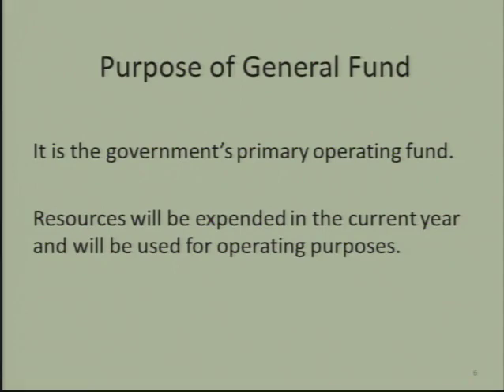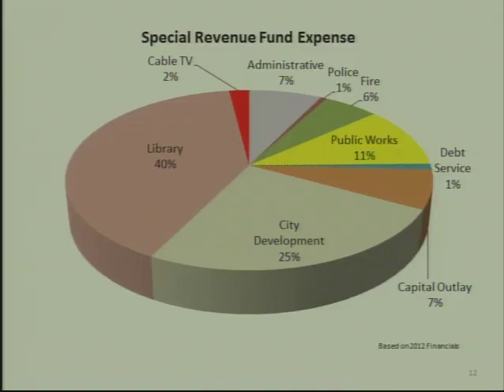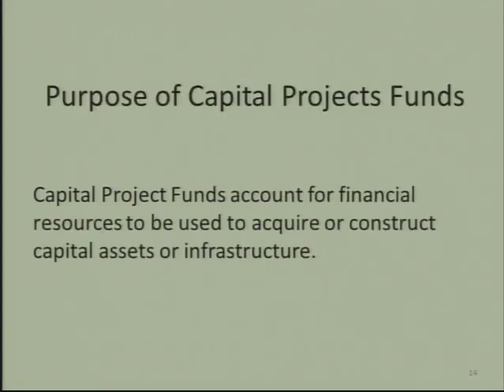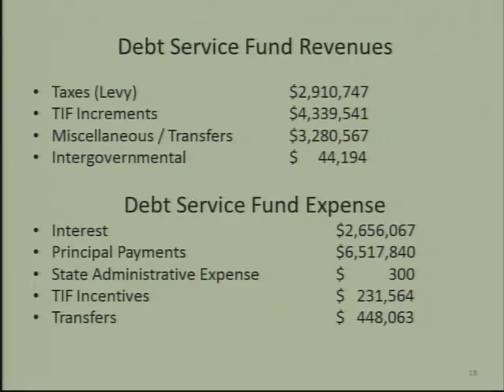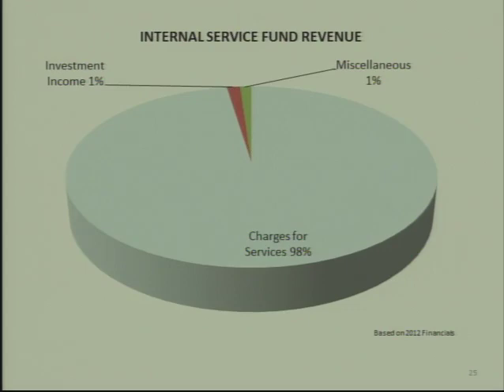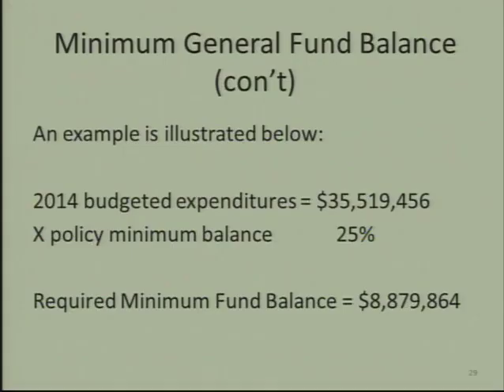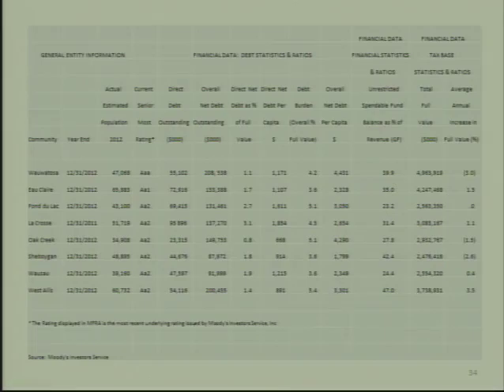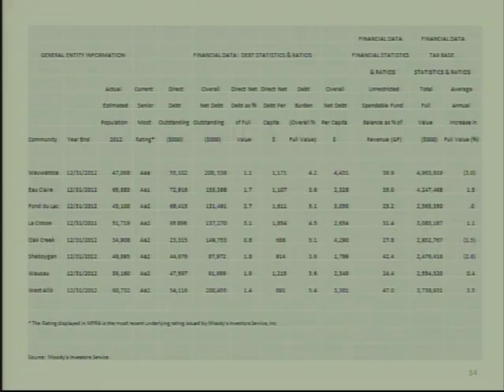City College 2013 10 21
Sheboygan Common Council, City College #2 "Fund Balances"